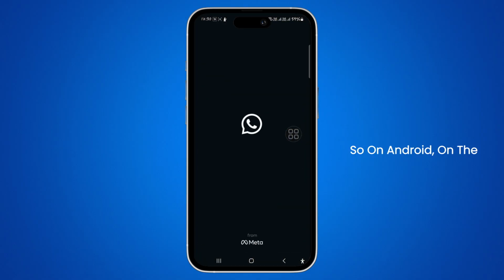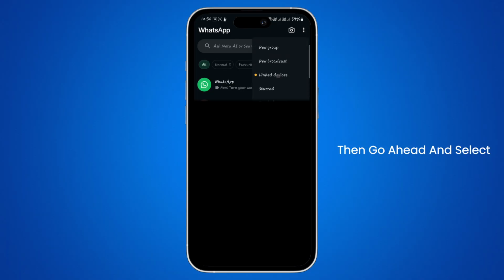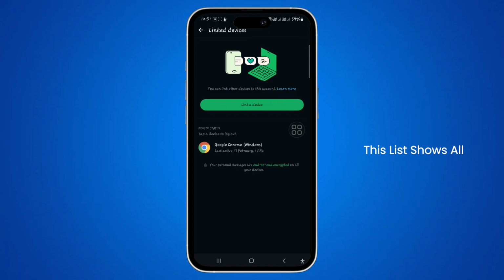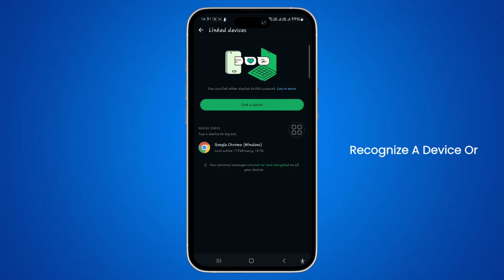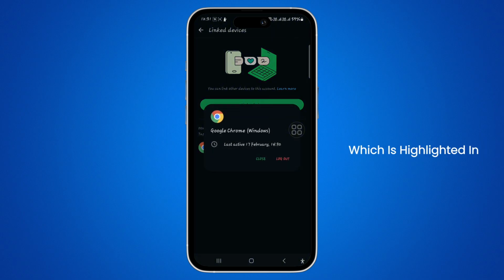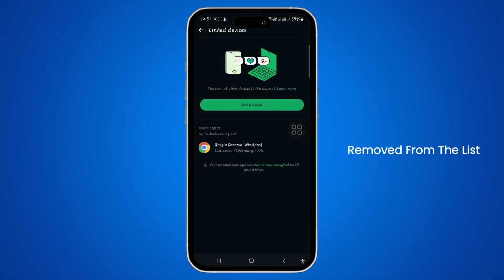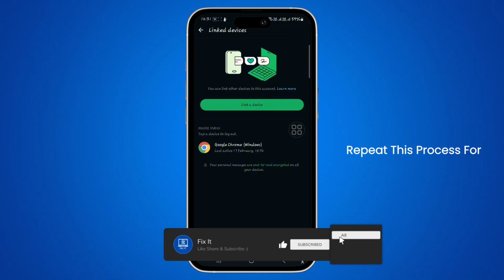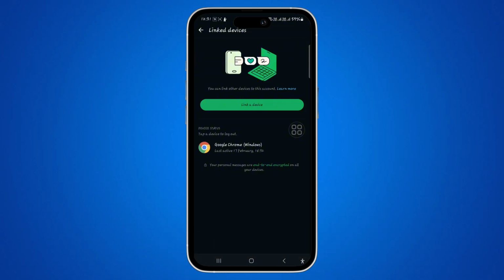How To Check If WhatsApp Is Logged In Another Device (2026)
Worried that your WhatsApp account might be logged in on another device without your knowledge? 📱🔐 In this step-by-step 2026 guide, you’ll learn how to check if your WhatsApp is active on other devices and how to log out remotely to keep your chats सुरक्षित and private.

What You’ll Learn in This Video:
✅ How to check linked devices on WhatsApp (Android & iPhone)
✅ How to see if WhatsApp Web/Desktop is active elsewhere
✅ How to log out WhatsApp from another device remotely
✅ Tips to secure your WhatsApp account from unauthorized access

Whether you suspect someone is using your WhatsApp on another phone or just want to improve your privacy, this tutorial will help you stay in full control of your account across all devices.

📌 Chapters:
⏱ 0:00 - Introduction
⏱ 0:10 - How To Check If WhatsApp Is Logged In Another Device